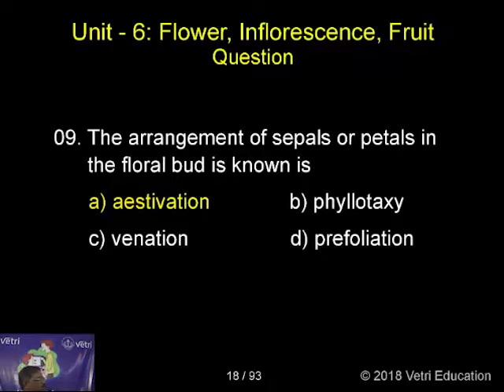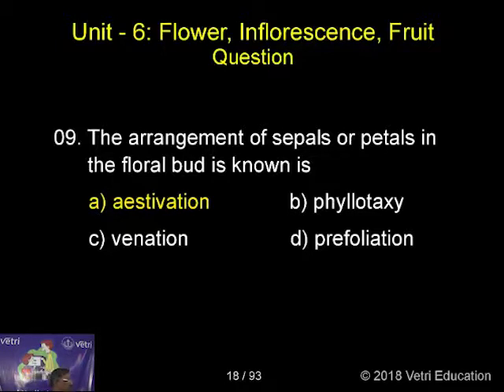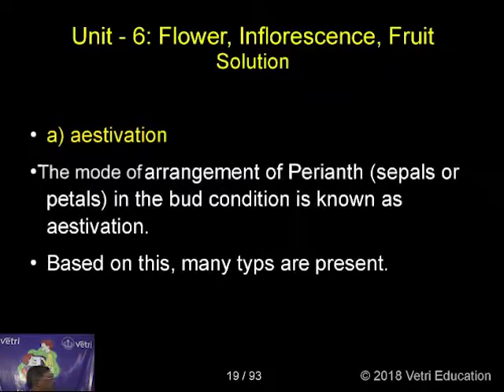Botany : 2018 : Test - 6 : Question - 9